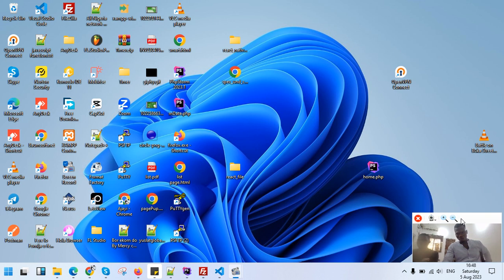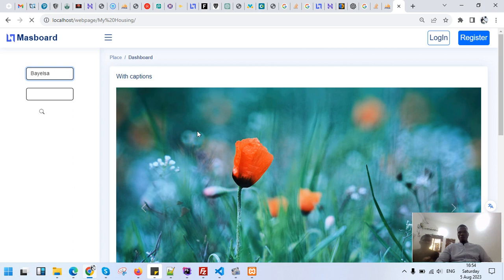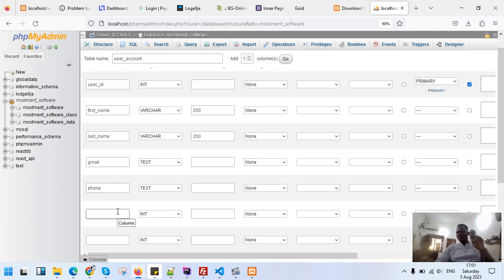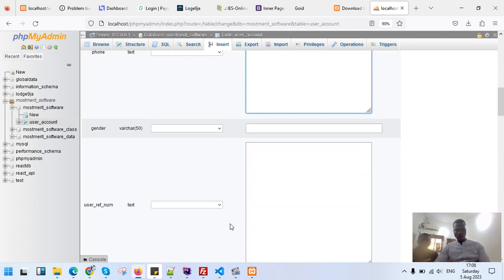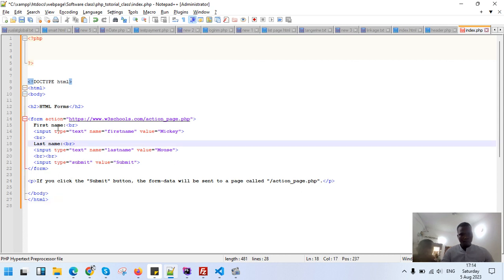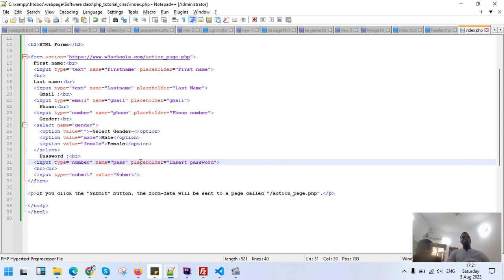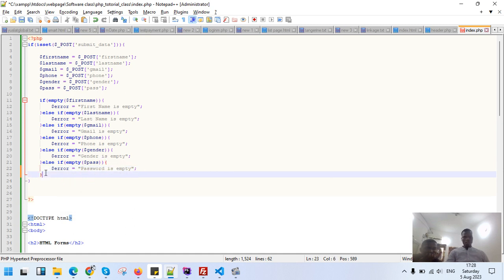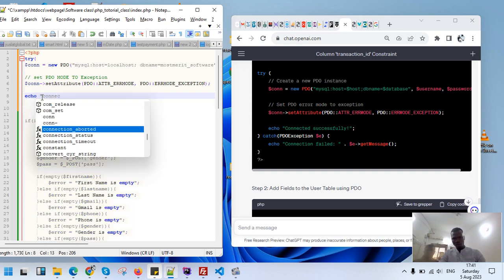Mastering PHP and MySQL: Beginner's Tutorial Class for Rockstar Developers!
Unlock the Power of Dynamic Websites: Basic PHP and MySQL Tutorial for Absolute Beginners! 🚀 Boost your programming journey with our step-by-step class, designed to take you from novice to ninja in no time. 🌟 Join us as we demystify PHP and MySQL, the dynamic duo behind countless websites, and guide you through hands-on projects that will solidify your skills. 💡 Whether you're diving into web development for the first time or looking to refresh your knowledge, this tutorial is your gateway to creating interactive web applications. 🔗 Don't miss out on this opportunity to elevate your coding prowess and attract attention to your YouTube channel with sought-after programming content. 💻💪